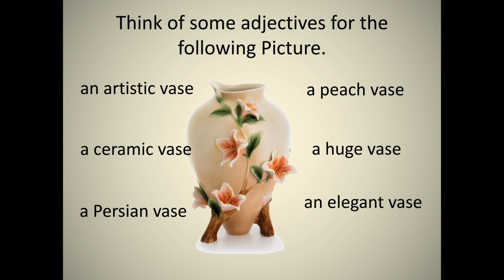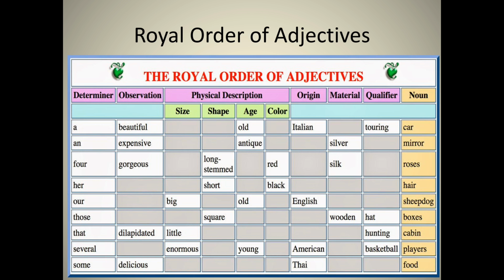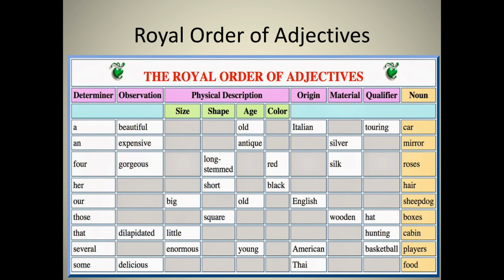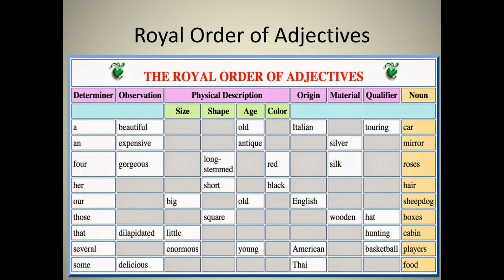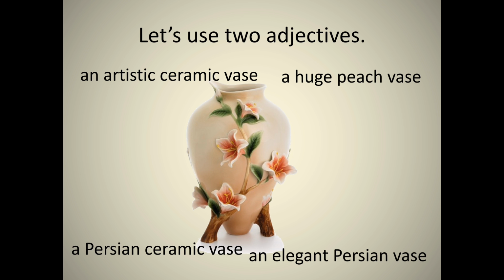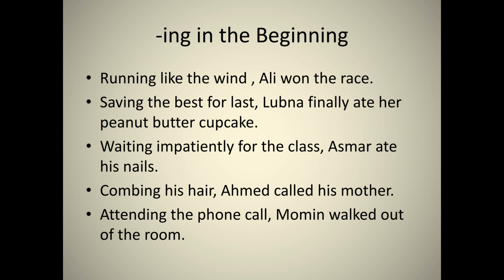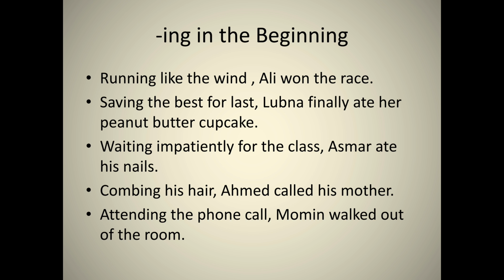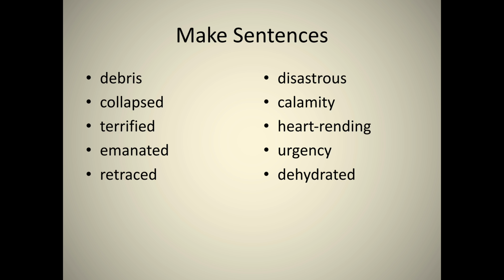Making Super Smart Sentences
English: Sentence Making